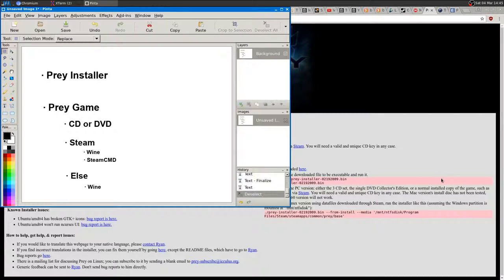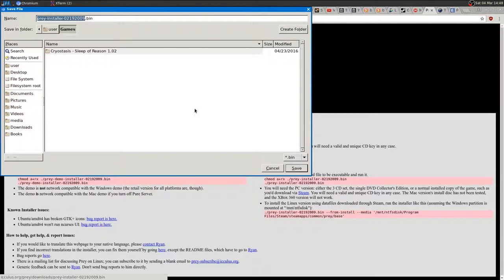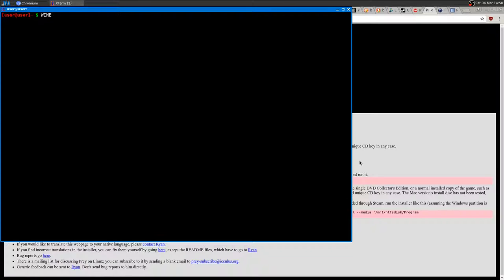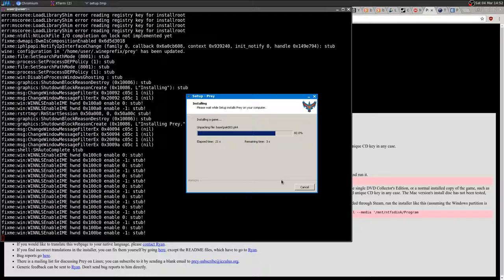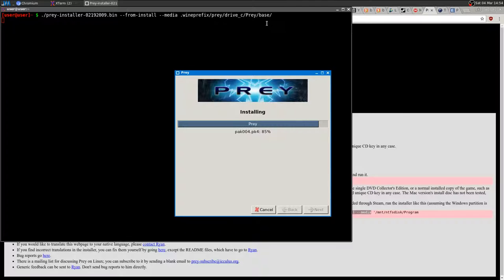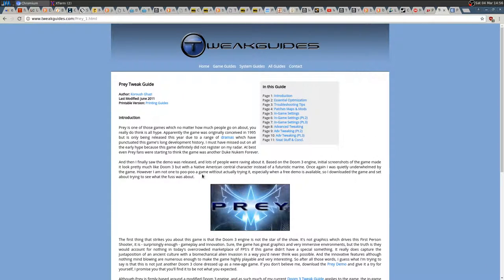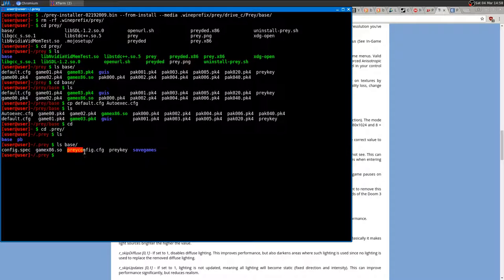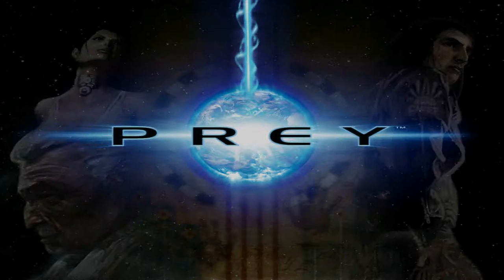Install Prey on Linux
Steps:

1) download the installer and make it executable:
chmod +x prey-installer...

2a) install the game using Wine:
WINEARCH=win32 WINEPREFIX=~/somewhere wine .../setup.exe

2b) install the game using SteamCMD:
./steamcmd.sh +login username password +@sSteamCmdForcePlatformType windows +app_update 3970

3) run the native installer:
./prey-installer --from-install --media .../prey/base

4) lauch the game:
./prey or ./prey.x86

16GB Ram DDR3-1600 cl9
ASRock Fatal1ty p67 Performance
Shitty HDD